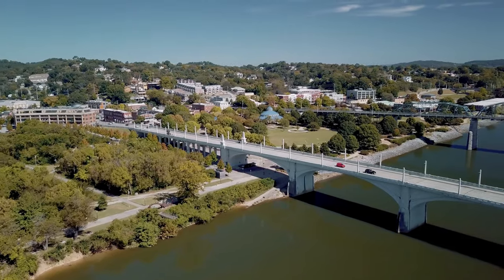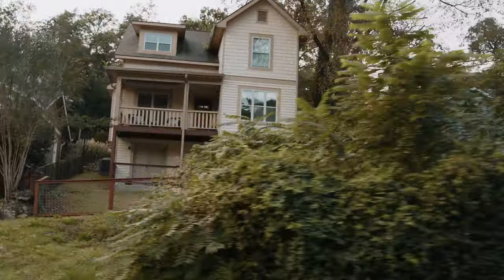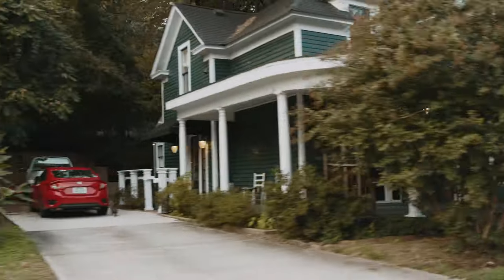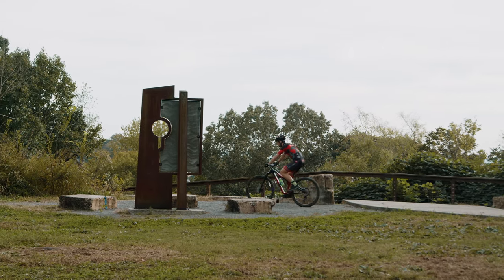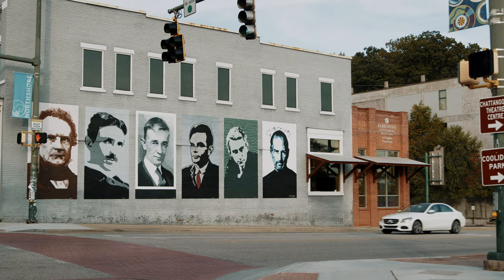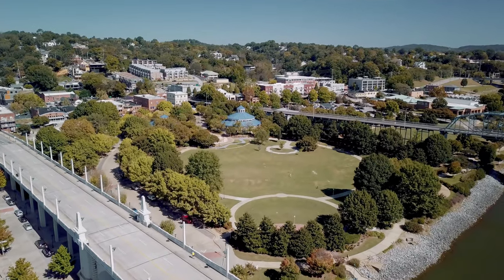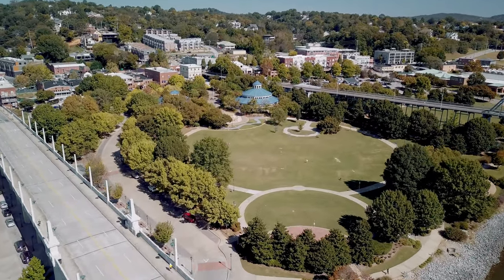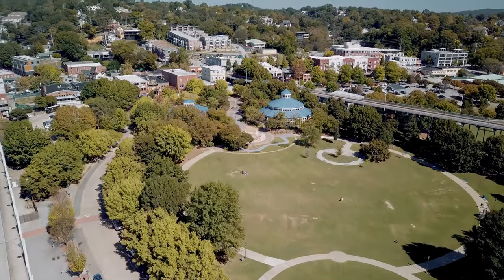North Shore Chattanooga - Neighborhood Guide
Interested in buying or selling Chattanooga area real estate?
To learn more about the Grace Frank Group and view featured properties,

Welcome to North Shore, Chattanooga's vibrant and eclectic neighborhood that seamlessly blends cultural charm with natural beauty. Located just across the Tennessee River from Downtown, the North Shore offers a unique blend of trendy shops, diverse dining experiences, outdoor adventures, and a strong sense of community. Join us as we explore the key features of this neighborhood, including its shopping scene, culinary delights, outdoor activities, schools, community offerings, and housing options.

Shopping: North Shore is a haven for those seeking unique and independent shopping experiences. Frazier Avenue is the neighborhood's main hub, lined with charming boutiques, art galleries, and specialty stores. Here, you can discover one-of-a-kind clothing, jewelry, home decor, and local artwork. Make sure to visit the Northshore Mercantile, known for its curated selection of handmade goods and local artisan products.

Dining: Prepare to tantalize your taste buds in North Shore, as the neighborhood is a culinary hotspot. From cozy cafes to upscale eateries, there's something to suit every palate. Enjoy farm-to-table fare, global cuisines, and craft breweries. For a delightful treat, don't miss Clumpies Ice Cream Co., a local favorite known for its artisanal ice cream flavors.

Outdoor Activities: Nature enthusiasts will be delighted by the outdoor opportunities that North Shore has to offer. Coolidge Park, located along the riverfront, provides a beautiful green space for picnicking, strolling, and enjoying stunning views of the city. You can also rent a paddleboard or kayak to explore the river or hop on the free downtown electric shuttle and visit the nearby Renaissance Park for a peaceful walk or bike ride.

Schools: Families considering North Shore will find a variety of educational options for their children. The neighborhood is home to high-quality schools, including Normal Park Museum Magnet School, which has gained recognition for its innovative curriculum that integrates art, science, and history. Additionally, the Montessori School of Chattanooga offers a unique educational approach for early childhood development.

Other Community Features: North Shore embraces a strong sense of community, with residents actively participating in neighborhood events and initiatives. From live music performances to art festivals, the neighborhood hosts a vibrant cultural scene that celebrates local talent. Make sure to check out the Riverfront Nights concert series, which showcases a diverse range of musical genres and takes place during the summer months.

Types of Housing Available: North Shore offers a mix of housing options, catering to different preferences and lifestyles. The neighborhood features charming historic homes, modern townhouses, and stylish apartments. Whether you're looking for a cozy cottage with character or a contemporary urban dwelling, North Shore has a diverse range of housing styles to choose from.

Price Ranges of Available Housing: The housing prices in North Shore vary based on factors such as location, size, and condition. As of my knowledge cutoff in September 2021, the median home price in the neighborhood was around $400,000. However, it's important to note that real estate prices are subject to change. It is advisable to consult with a local real estate agent or browse reliable online listings for the most up-to-date information on housing prices in North Shore.

Conclusion: North Shore, Chattanooga, offers a vibrant and inclusive community that combines cultural richness with natural splendor. With its diverse shopping scene, mouthwatering dining options, outdoor recreational activities, excellent schools, and a thriving sense of community, this neighborhood has something for everyone. Come and experience the perfect blend of culture and nature in North Shore!